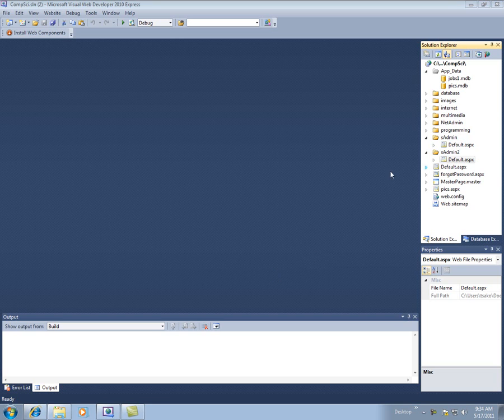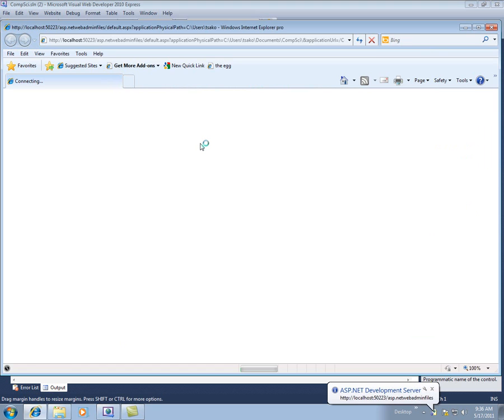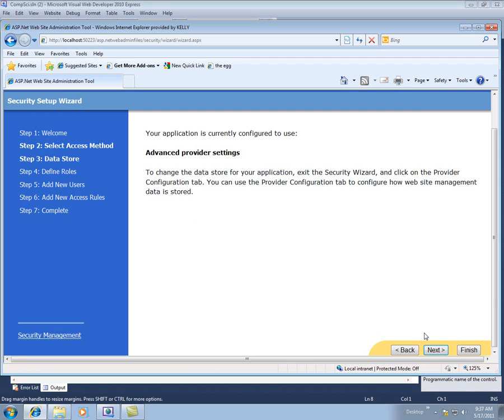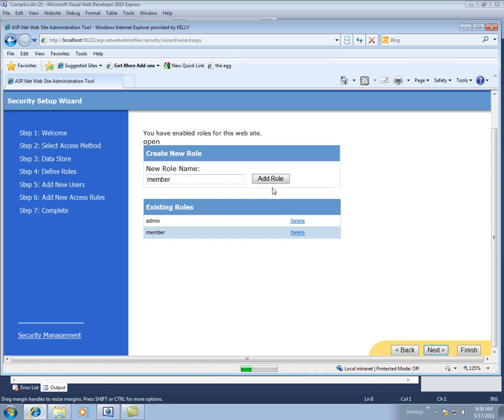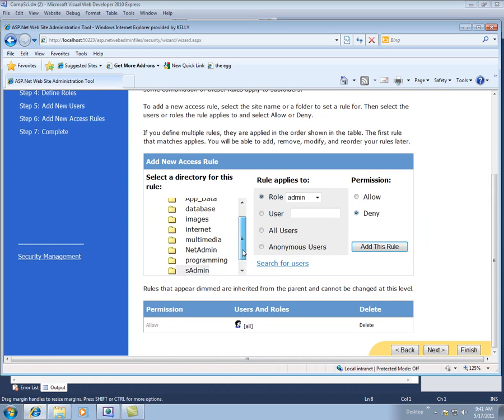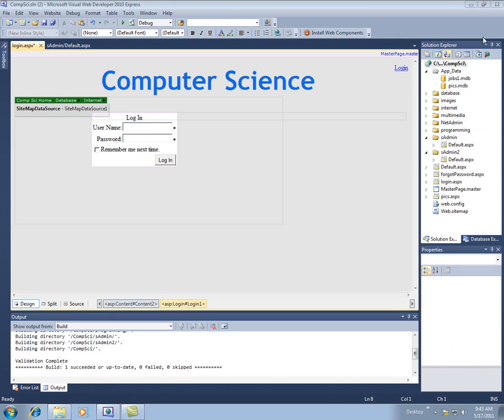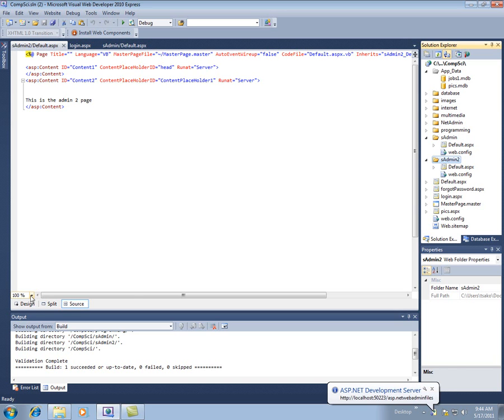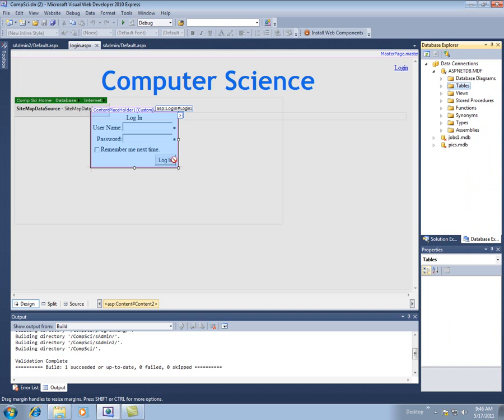asp membership setup.wmv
restricting access to files and folders using asp.net membership. This is the basic setup, and using the login control